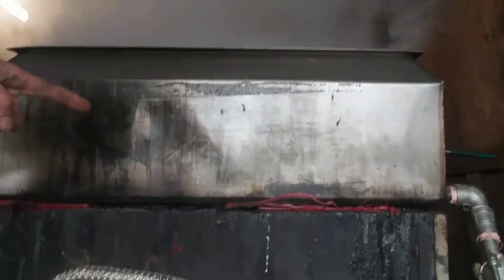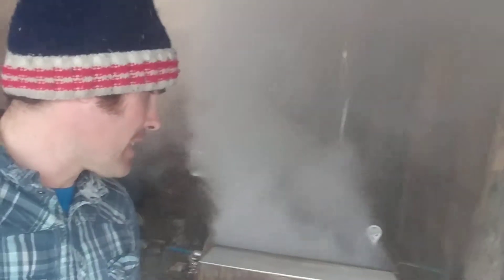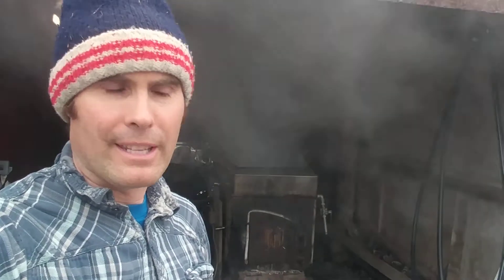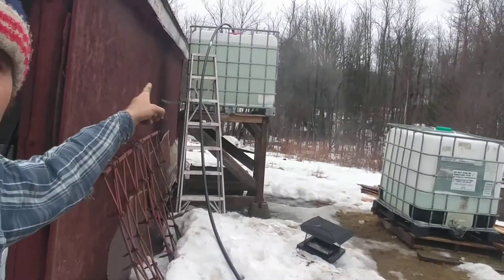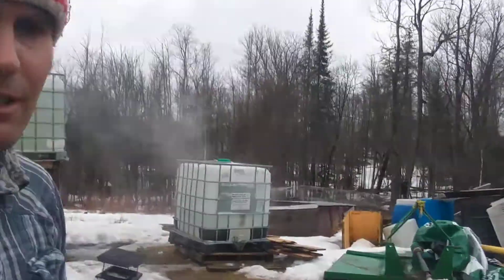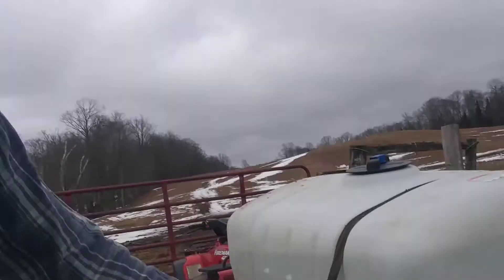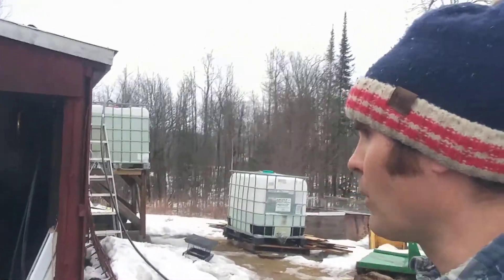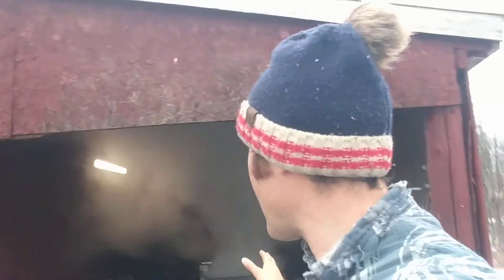Disaster strikes in the sugar Shack.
we went to collect sap and I for to too up the finishing pan. got back to a lot of smoke and brunt syrup. I learned a hard lesson.